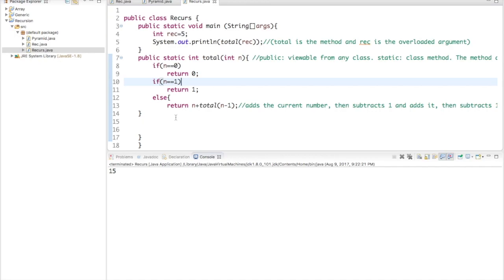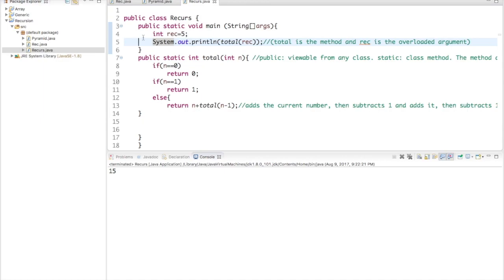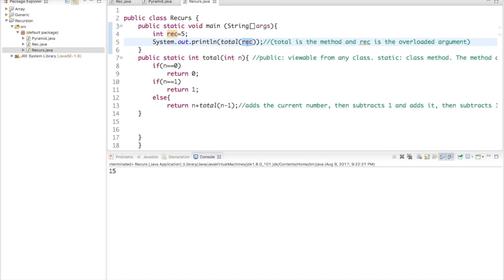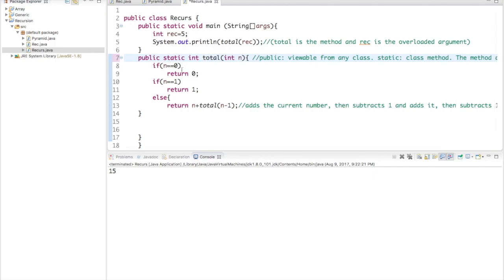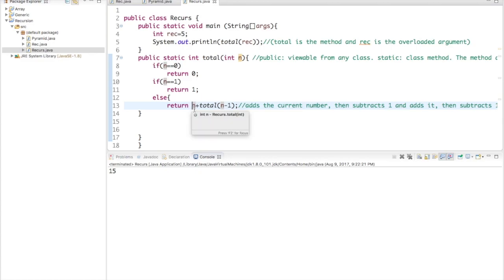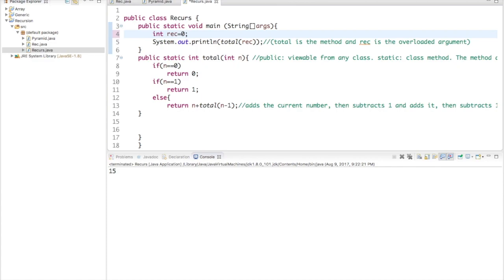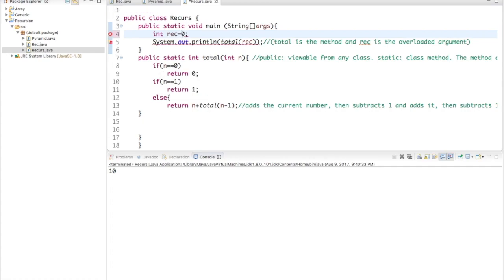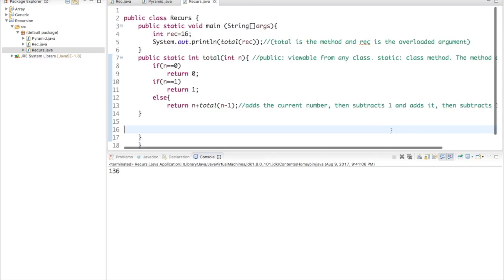Recursion in Java (AP Computer Science Lesson 1)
Please don't get too mad if I said anything wrong. Hope you guys enjoy the vid!!!